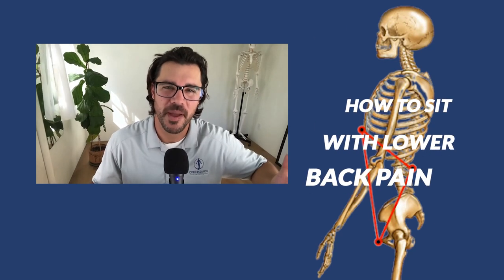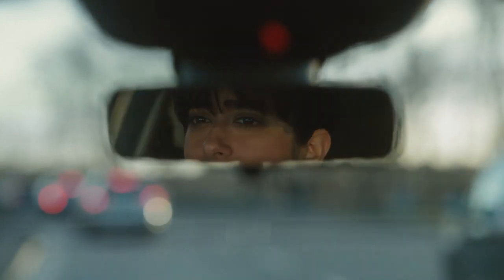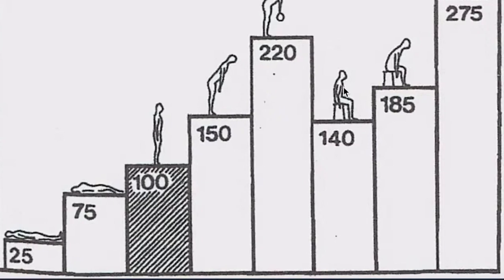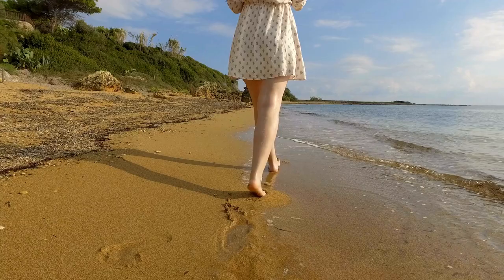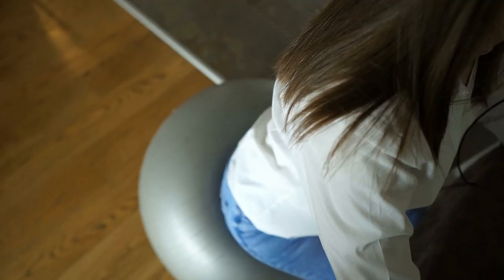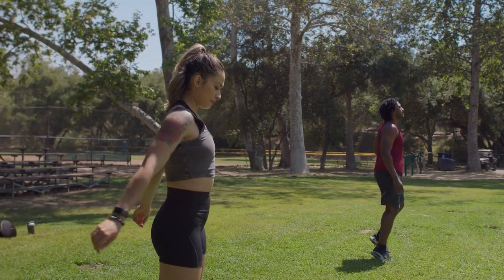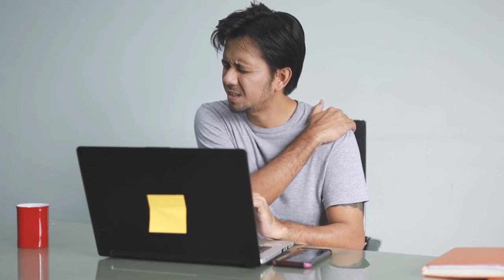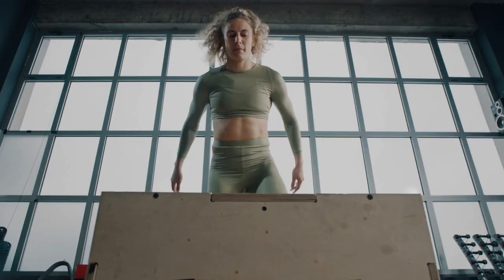Fix Your Sitting Posture To Stop Back and Neck Pain | Effect on Your Discs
What's the best sitting position to reduce back pain and neck pain? What's the best chair if you are sitting for a long time in an office chair, or when studying? Here are my tips about the best and the worst sitting postures, backed by research.

CHAPTERS

00:00 Anatomy of sitting positions
02:49 Do you need back support?
03:10 Best seat height and neck support
04:40 Best sitting positions for your back
05:43 Sitting positions demonstration

TRANSCRIPT

How to sit with lower back pain? Sitting has been one of the biggest issues in my personal journey of chronic lower back pain, and so this is something that I can relate to personally. We're gonna talk about the best chair or best seats. Then we'll talk about preferable body positions versus less preferable body positions.

I'll share my personal story, then we'll talk about the best thing you can do. My goal today, as always, is to give you the most valuable information for you to help you in your life. So here we go. There is fluid in our discs, and the fluid can come into the disc, and the disc gets more plump and it, it kind of gets pressed out of the disc through pressure, and the disc becomes less functional.

This happens all day, every day. If you drive to work, you can set your rear view mirror in your car at a certain point and mark that point. When you're driving home from work, check that marker in the mirror and you'll see that you're a little bit shorter, eight, nine hours later in the day. And that's because the fluid in your discs has come out of the disc.

Fluid comes in, fluid goes out. It's the ebb and flow. What they found in the research is this depends on your body position, and there were some really interesting findings. They used differential fluid that they injected into some volunteers discs, and they found that there were different pressures on the disc depending on what body position you're in and also load.

So they used standing as 100% of pressure, and you can see the pressure goes up if you lean forward, it goes up a lot more if you lean forward with a weight in your. It goes down if you are laying down, so 75% laying on your side and 25% if you're laying on your back. Well, if we look at sitting 140%. Of the pressure on your disc compared with standing, you can see if you lean forward, it goes up to 185% with a weight in your hand.

275% sitting is not very good for our discs. I found this to be really interesting. Somebody took this study further by the name of Kramer. He found the point at which discs hydrate, and the point at which the pressure increases so much that the discs are getting dehydrated, and he drew. And so you can see that sitting normal good posture is on the side of the scale where our discs are becoming less hydrated.

If we look on the left side of the line where the body positions that are hydrating, the disc, that includes standing, so that's pretty cool. Walking would be over on this side and other healthy activities. I just want you to take into account that despite everything I say today, the underlying theme is that sitting.

Very good for us. It's not ideal for our desks, but ultimately we want to get up and move around more and be more mobile as a species, as as a human species. The first thing we're gonna be talking about is back support or no. A backrest is not necessary, but I don't recommend no backrest if you're gonna be sitting all day for long stretches of time.

That is a recipe for creating chronic tension in certain muscles. I, I say have a backrest available, but don't use it all the time. That's my recommendation there. The next question will be high or low. Is it better to have a tall seat with open hips, an open hip angle, or a low seat with more of a closed hip flexed angle?

This is a matter of preference. Having a stool that with an adjustable height or even an office chair with an adjustable. Is a great option. Lean back or upright tuning back does cause problems with the head and neck position, which goes down the chain. You would have to tilt your head forward if you're leaning far back, and I don't recommend that.

I do recommend more of an upright seating position, and if you need a break from sitting upright, then take a rest. But these are short term. And there is no chair, I believe that can be indefinitely comfortable and be good for the body. It's the variety and the ability to move and change position that the body likes.